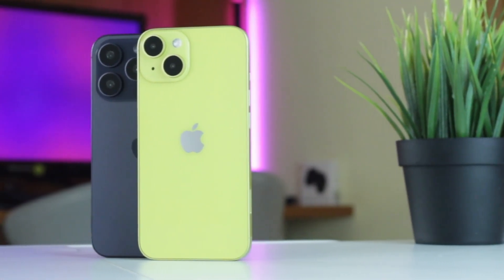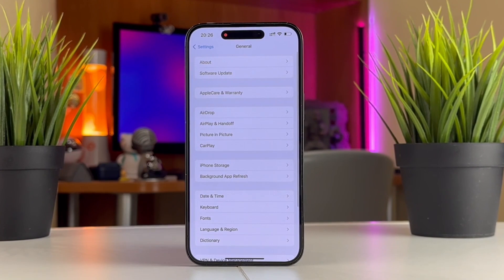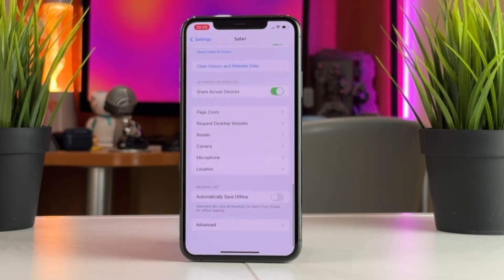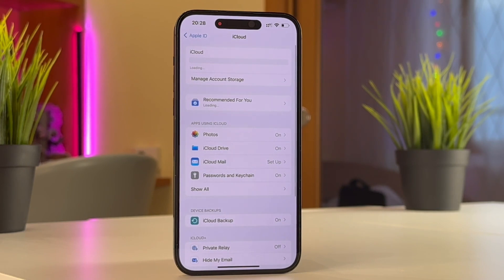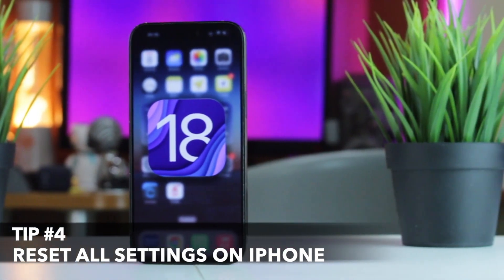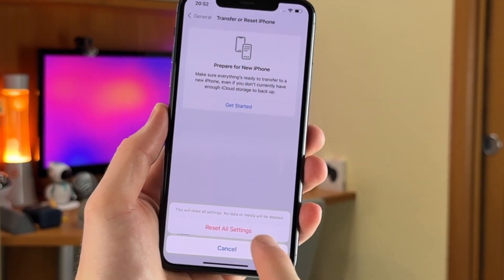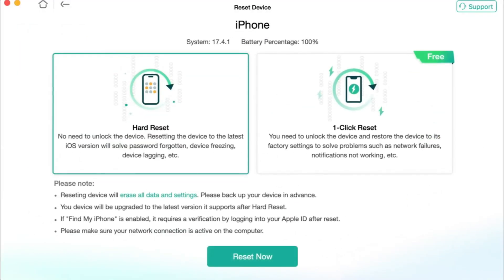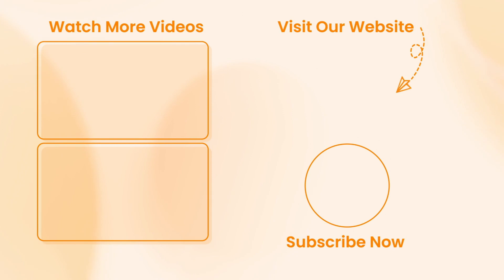iPhone Storage Full After Updating iOS 18 Beta? Here's The Solution!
Your iPhone shows a notification that says iPhone storage is almost full every few minutes after installing iOS 18 Beta? In this video, will show you 5 efficient tips to solve the issue!

iOS 18 developer beta is available, have you upgraded to iOS 18 beta to enjoy new features, especially AI features? You may encounter this issue that iPhone storage is full after updating iOS 18, what to do? Keep watching to get 5 tips!
00:00 Intro
00:29 Tip 1. Uninstall Unwanted Apps from Your iPhone
01:08 Tip 2. Clear Cache Files in Safari on Your iPhone
01:43 Tip 3. Manage Your Media Files
02:39 Tip 4. Reset All Settings on iPhone
03:33 Tip 5. Factory Reset iPhone in 1 Click